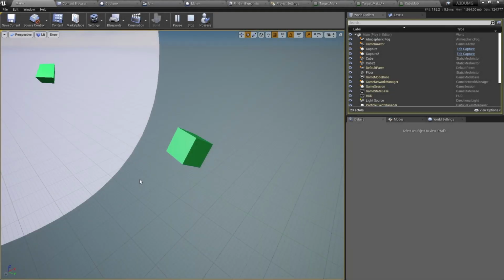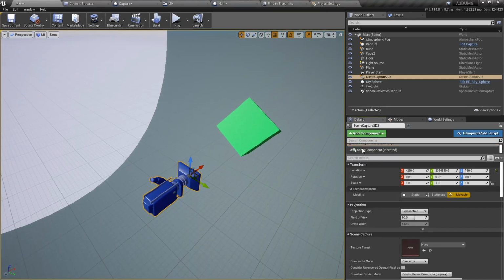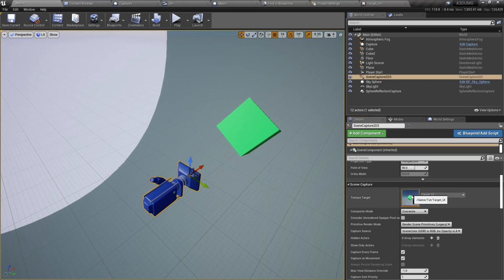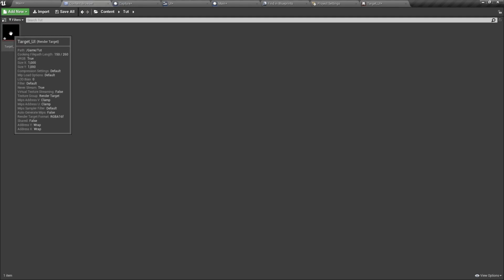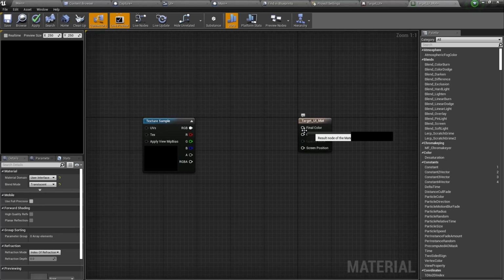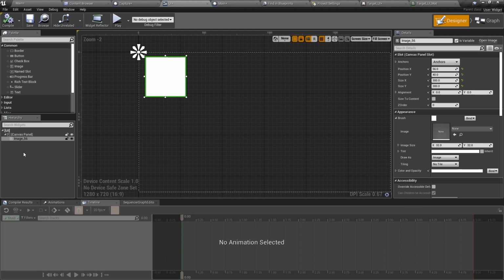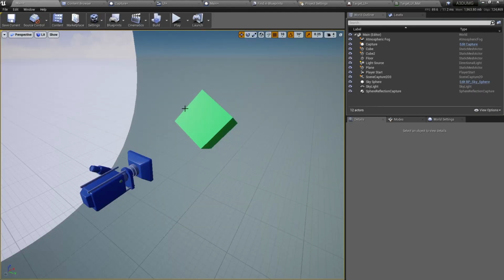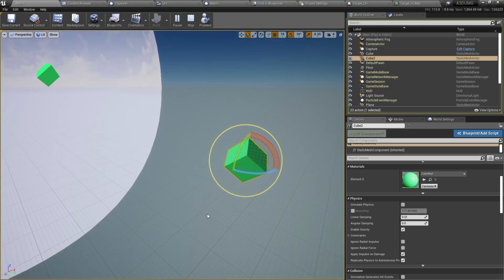How to render a 3D Model in UMG || Blueprints || UE4 TUTORIALS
This Tutorial will teach you how to use Scene Capture 2D, Render Targets, and Materials to render a live view of a 3D model in UMG